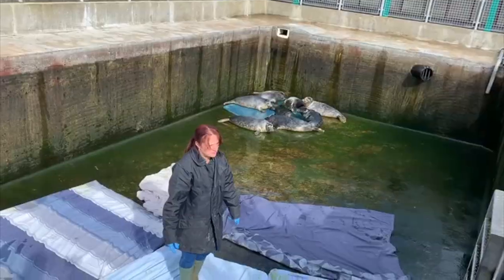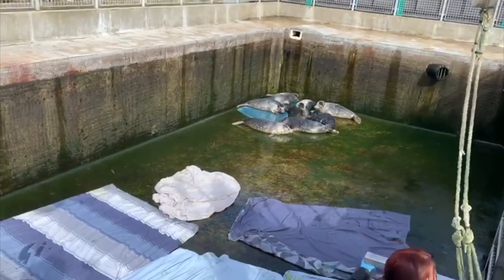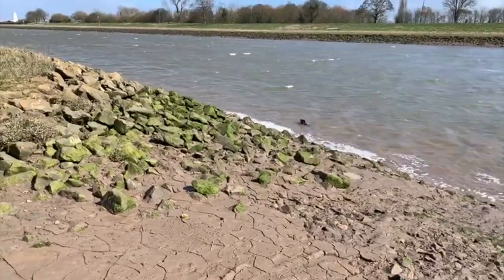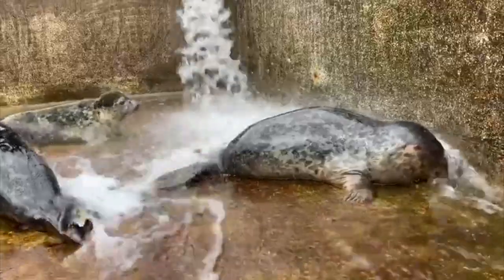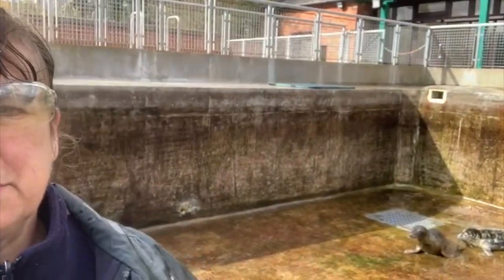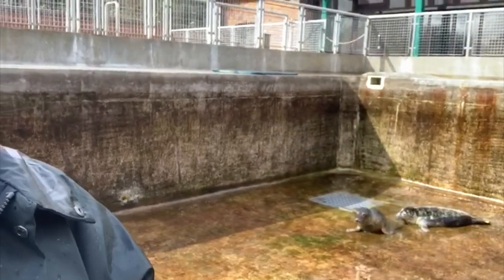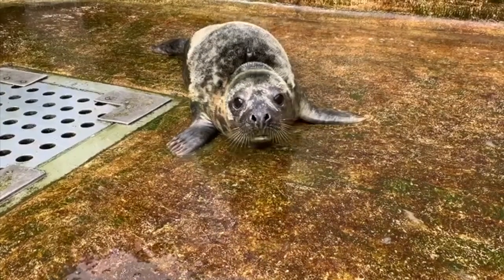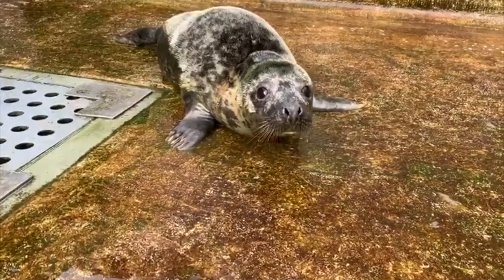RSPCA seal release vlog - East Winch wildlife centre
East Winch RSPCA wildlife centre cares for a range of Britain's wildlife, in this vlog join Alison and her team as they show you how they release seals they have rescued and rehabilitated back to the wild.

During the Covid19 outbreak the RSPCA are still out there rescuing and caring for animals, please help us be there for animals by donating to our emergency appeal